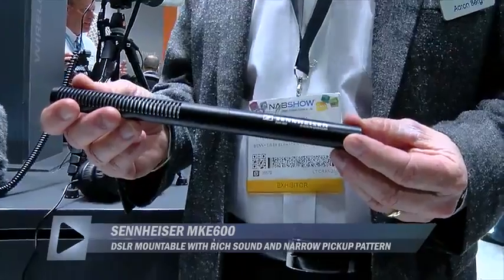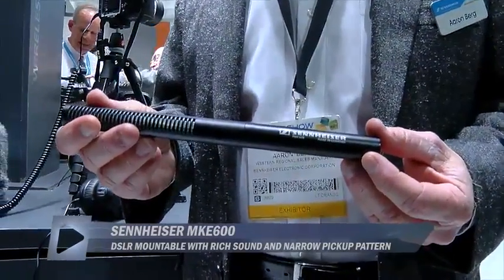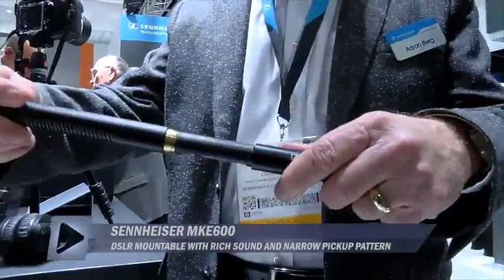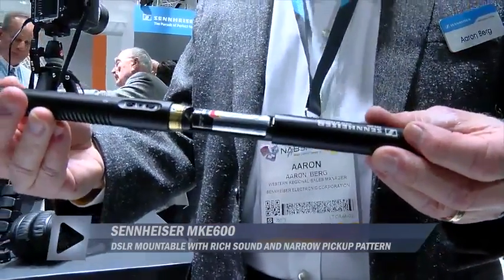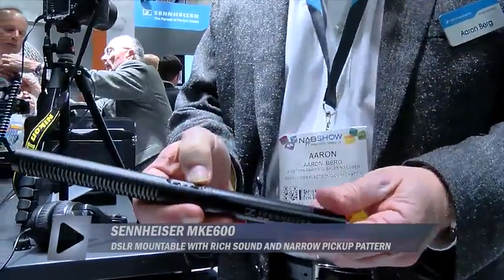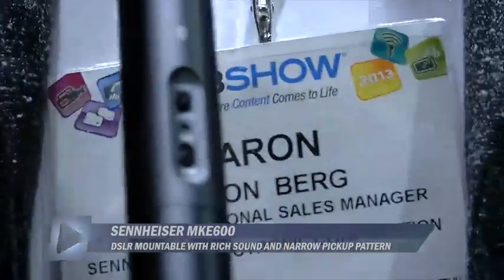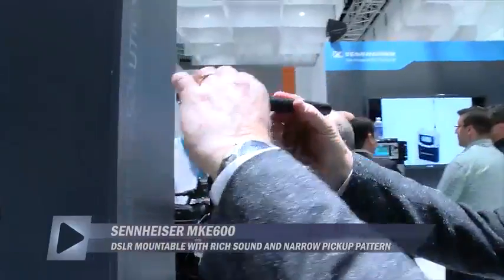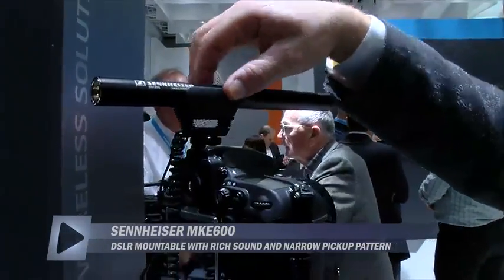SENNHEISER MKE600 NAB 2013 VOD